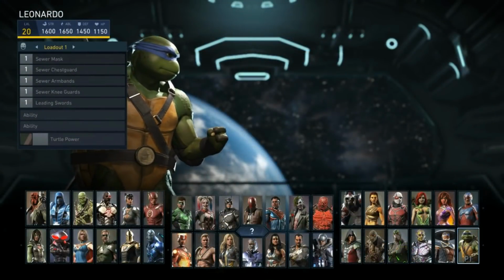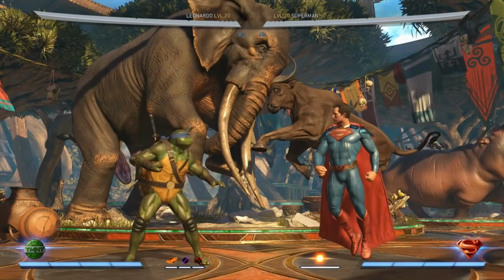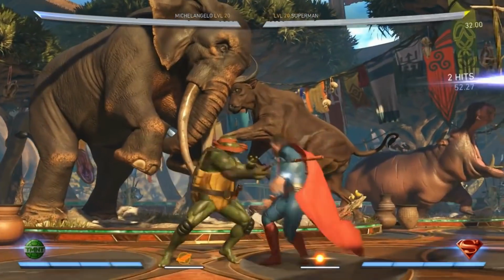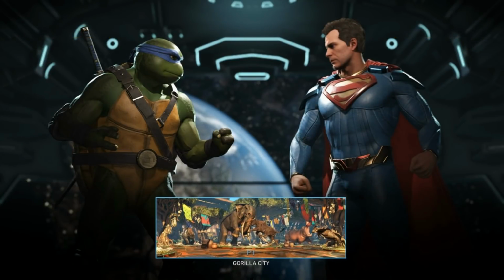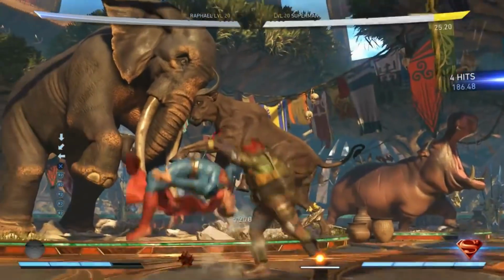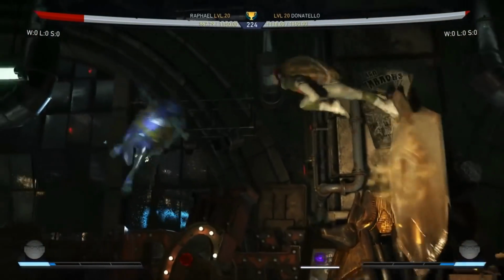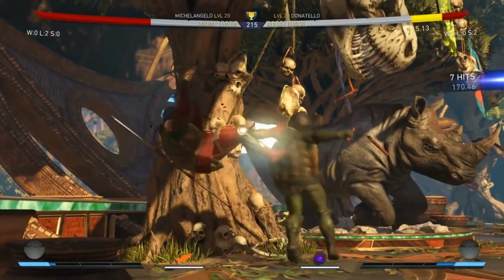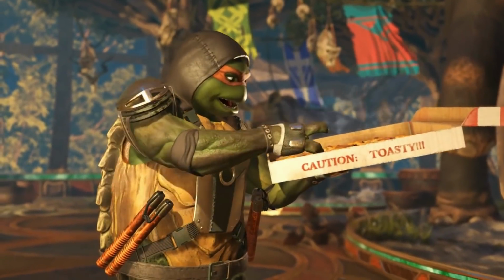Injustice 2: Teenage Mutant Ninja Turtles Watch Tower